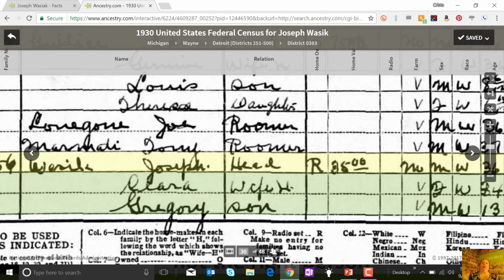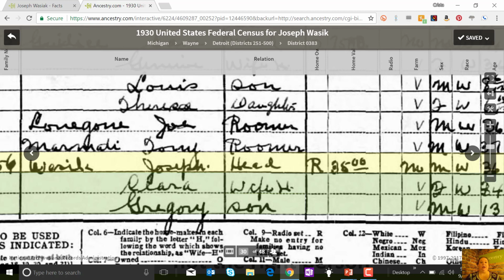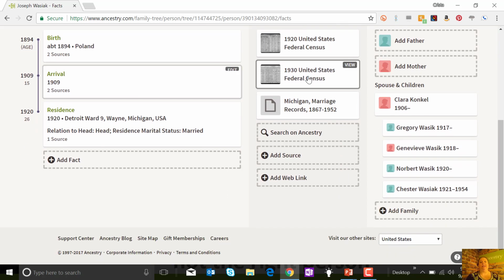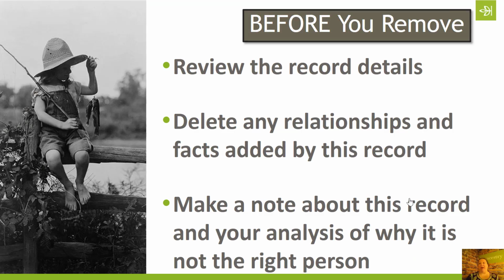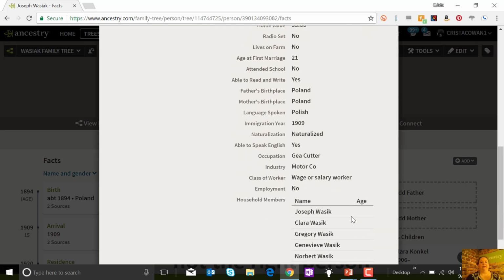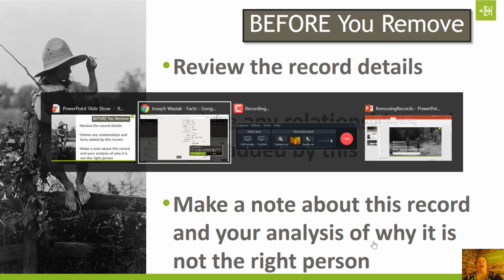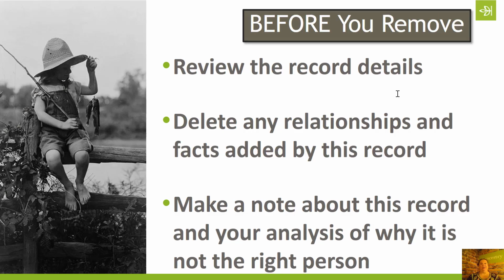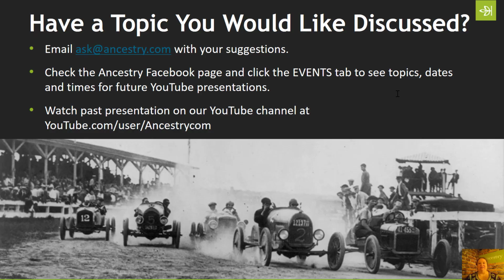Detaching Records from Your Online Family Tree | Ancestry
We have all done it - saved a record to our tree only to discover that the John Smith in that record isn't the same person as the John Smith in our family tree. Join Crista Cowan for a quick look at how to remove records from you tree. Here's a hint: It's going to take a little more than just deleting the record.